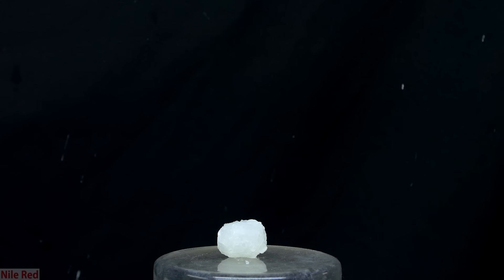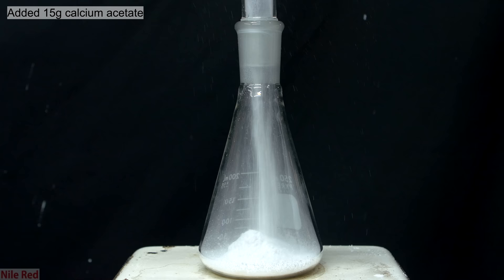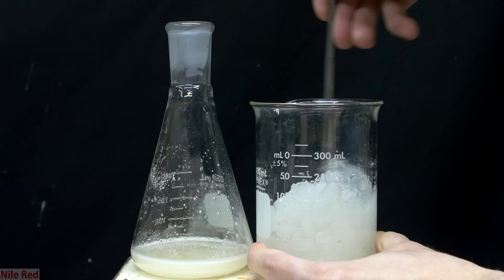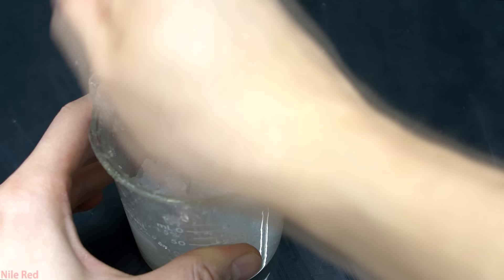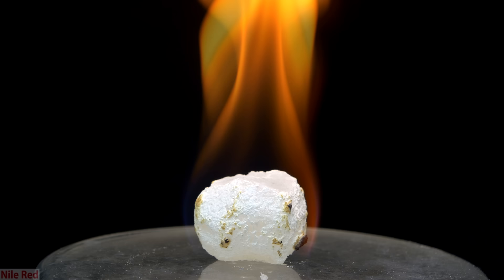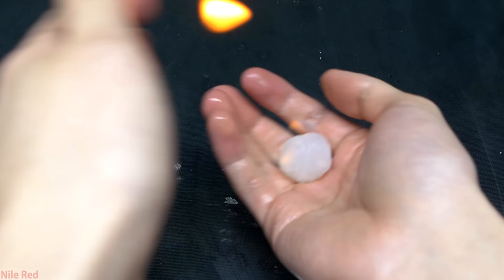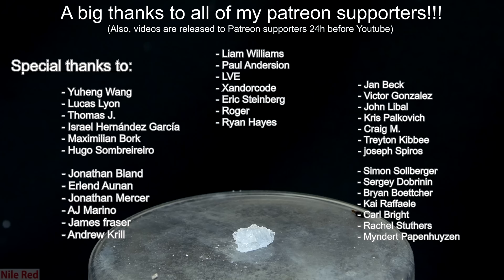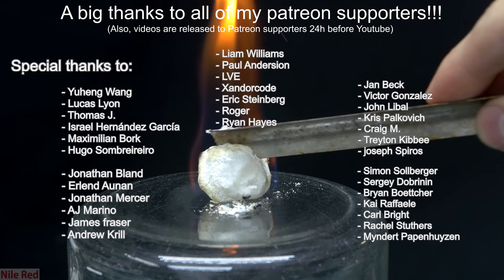Making Alcohol Jelly (from Calcium Acetate)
In this video, we use some of the calcium acetate that was made in a previous video to make some alcohol jelly!